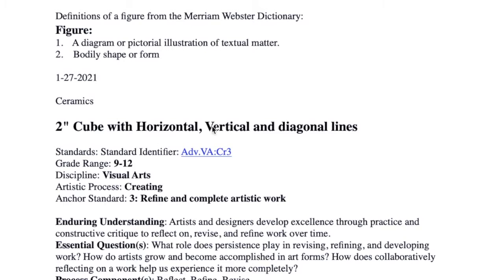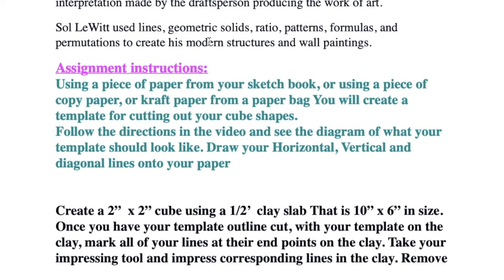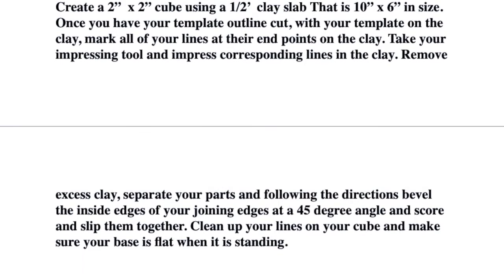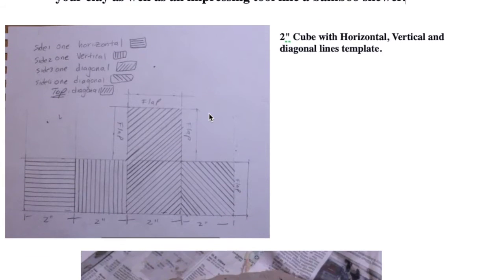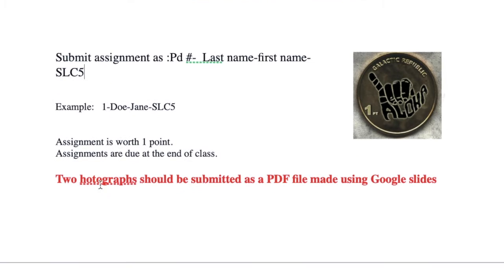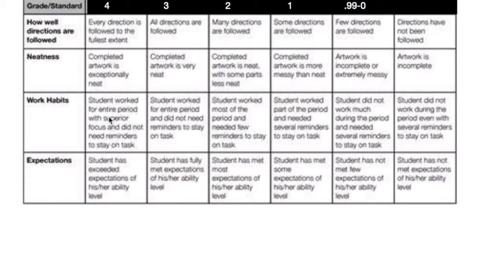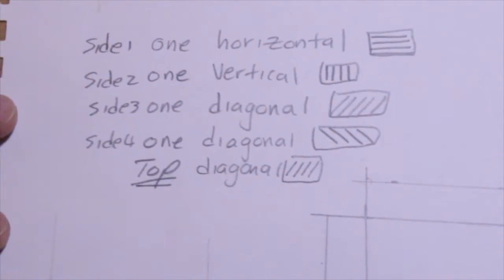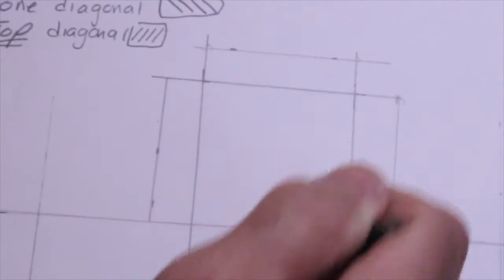1 27 2021 2" cube with impressed lines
2" cube  with impressed lines